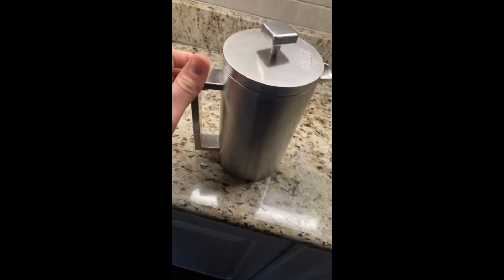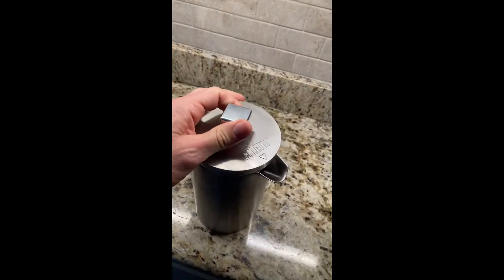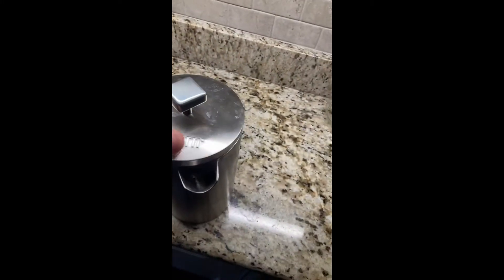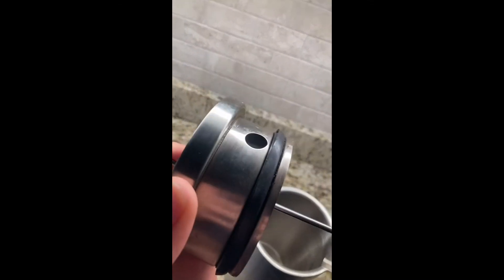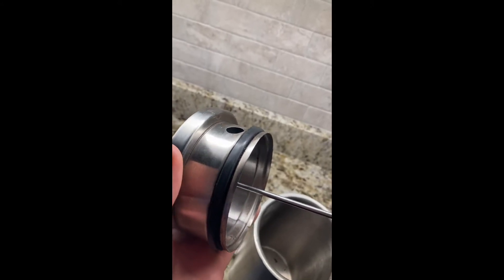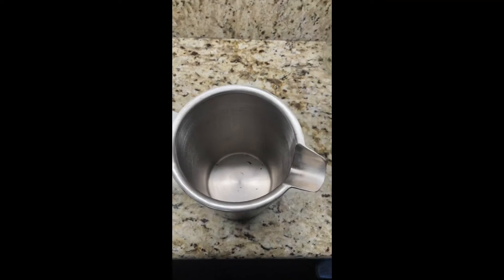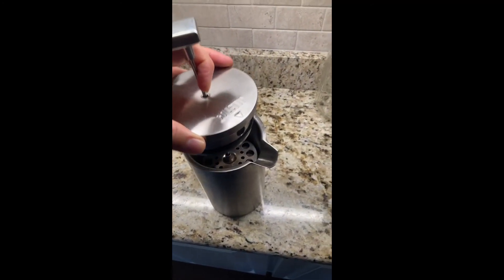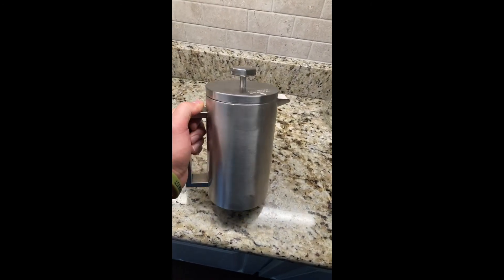COLETTI Boulder Camping French Press Review & How To Use | Best Seller French Press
Add to your cart now - SAVE up to 58% on Amazon

The last cup of coffee from our previous press was a mouthful of grounds. The double screen filter on the Coletti keeps grounds in the pot far better than our GSI press. You can see my empty cup in the pic, this was the last cup from the pot, which is usually the one with the most grounds, and there is little residue with the Coletti. I tested the Temps after having the coffee sit for a little over an hour in a 64-degree house. Coffee started out at 185. One hour later coffee was 138. We left about 2 cups in the press for 4 hours and it was just tepid, so I don't think the 4-hour claim is correct, but our coffee usually doesn't sit around that long anyway. The outsides and top of the press do get warm, warmer than our Cotopaxi insulated bottle, so there is heat transference, and therefore loss of heat. Press is very sturdy and comes with a nice bag. The extra capacity is great when out with friends, nothing worse than serving your friends ALL your coffee, then having to wait 10 more minutes to get your own cup. Our only dislike is that the filters are not removable. We find there are often some grounds that get stuck between the bottom metal and the lower mesh screen, it seems difficult to get 100% of the grounds out of this "trap".

COLETTI Boulder Camping French Press (An American Press) - Large Insulated French Press Coffee Maker – 10 CUP